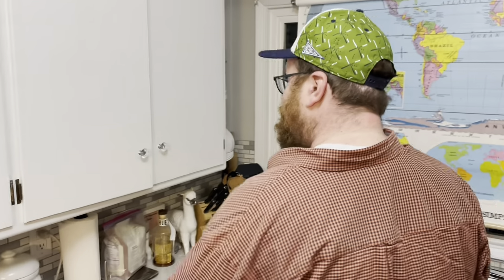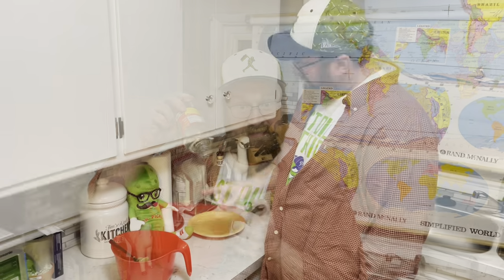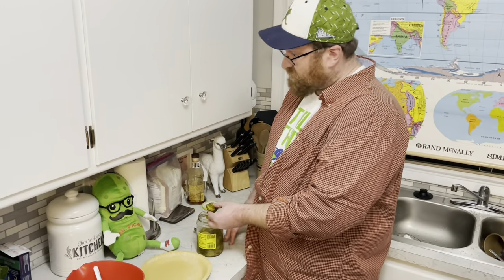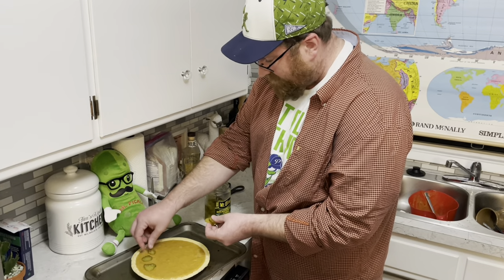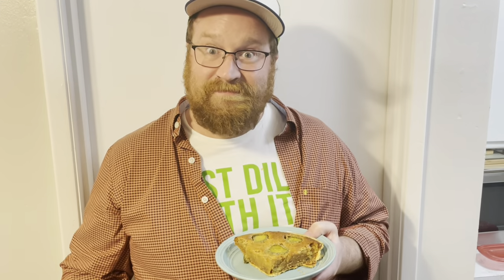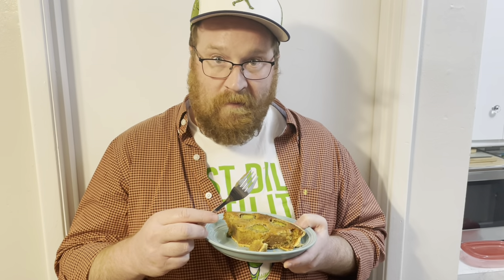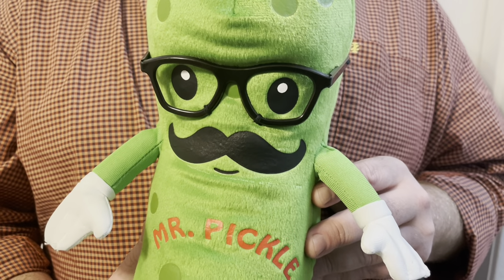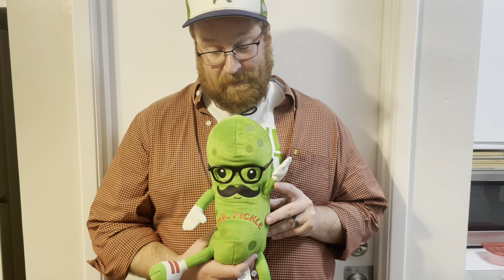How to make Peanut Butter and Pickle Pie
Peanut butter pickle pie

Thought this would be a unique combination. I could also call this pregnancy cravings pie. I was able to utilize my friend Carlee’s Peanut Butter Pie and add in some pickles

* 1 pie crust
* 1 cup light corn syrup
* 1/2 cup sugar
* 1/2 cup creamy peanut butter
* 1/2 tsp salt
* 4 eggs
* 1/2 tsp vanilla extract
* Pickles

Please note: make sure to check pie halfway/ if it looks like it could be burning pit a piece of tin foil tented on top. I forgot to mention that in the video

To see some other Cooking with Carlee and Little Dude recipes, check out their incredible channel